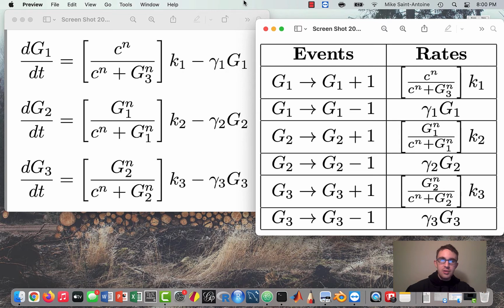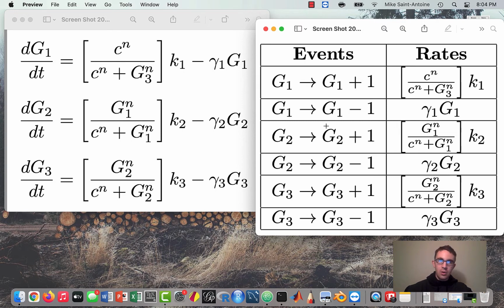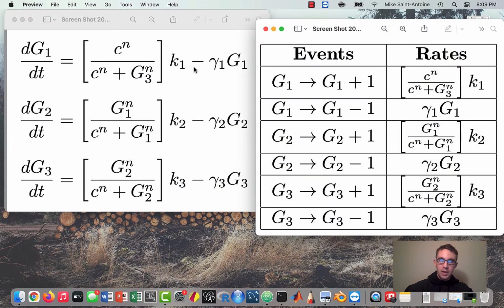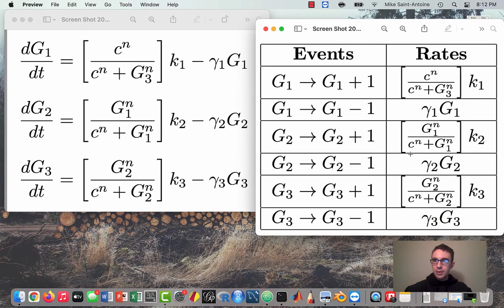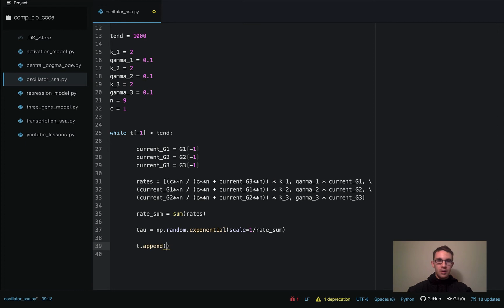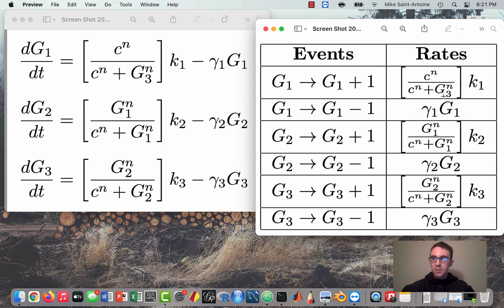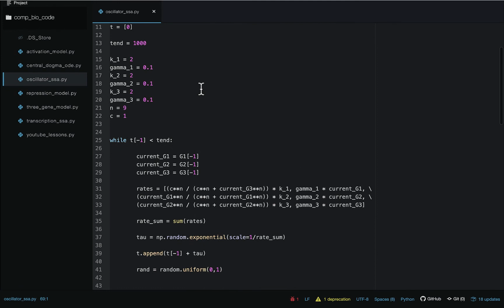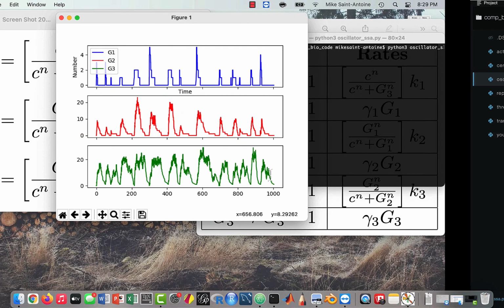Lesson 12: Python Code for Stochastic Oscillator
NOTE - I made a slight mistake in the if / elif statement checks in this video. The "less than" conditions should actually be "less than or equal to". Failing to check for the equality can lead to errors in rare cases where the random product exactly equals the sum of the rates. So I have updated the code to be correct on Github. Sorry about that!

This video is about the Python code we can use to run a stochastic simulation of the three gene oscillator model. Btw the video cut out at around 20:00, sorry about that, but the audio and screen capture were still fine after that point.

Here is a video of Jeff Gore, an MIT professor, explaining the Gillespie Algorithm in more depth:

If you're are trying to catch up on the basics of Python, differential equations, or cell biology, here are some good resources: